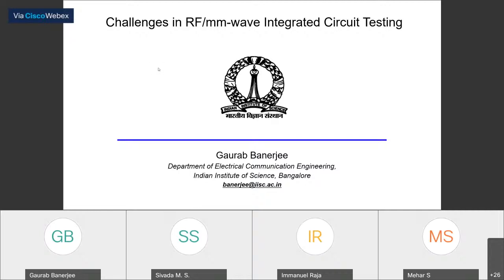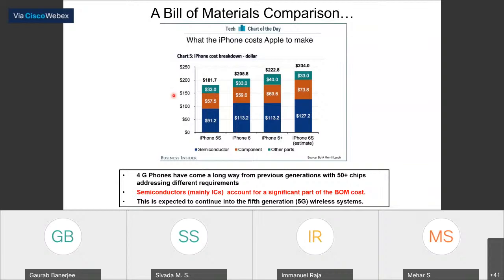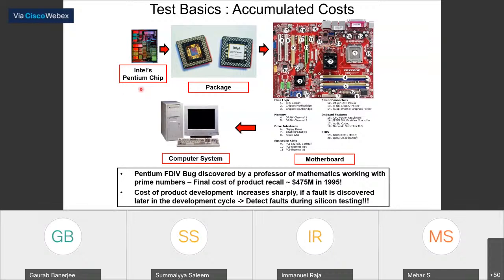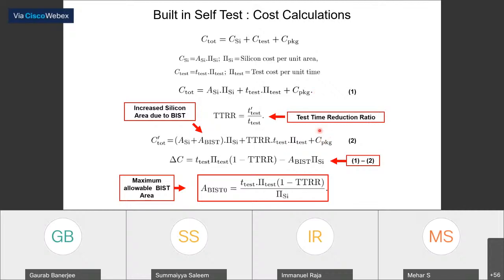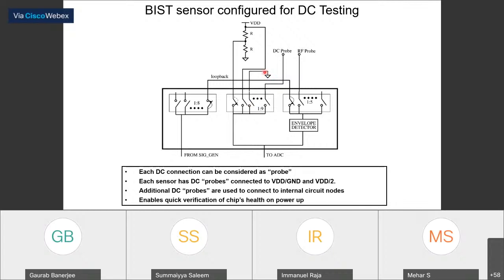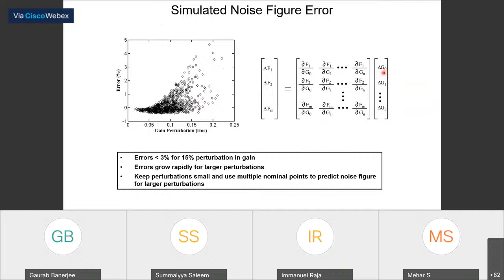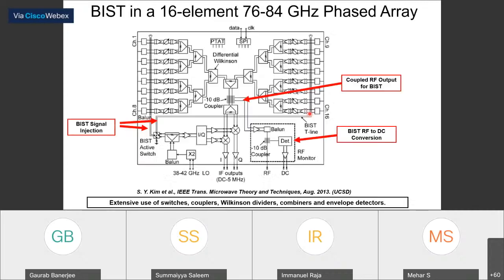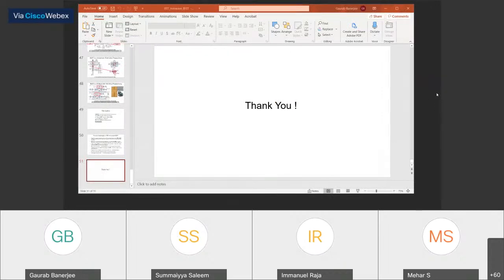Lecture by Dr. Gaurab Banerjee (IISc Bangalore)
"One day workshop on mmwave and THz devices and technology: Latest trends and Future directions"

Speaker: Dr Gaurab Banerjee (IISc Bangalore)
Topic: Challenges in RF/mm-wave Integrated Circuit Testing
Date: 21 December, 2020
Time: 18:00 to 19:00 (IST)